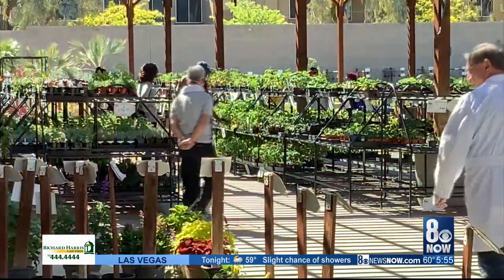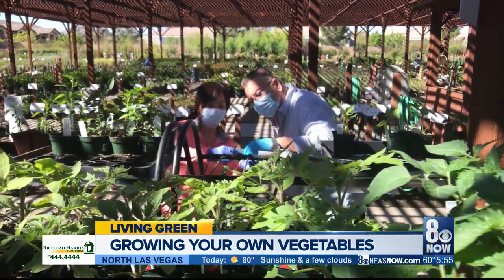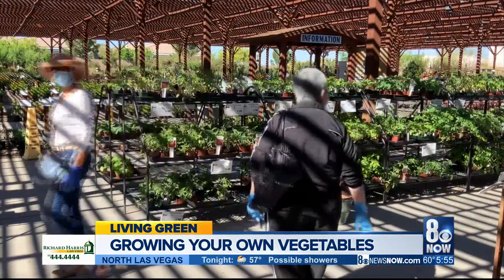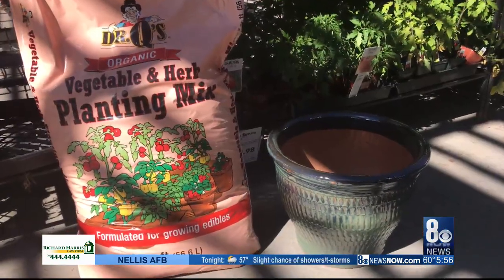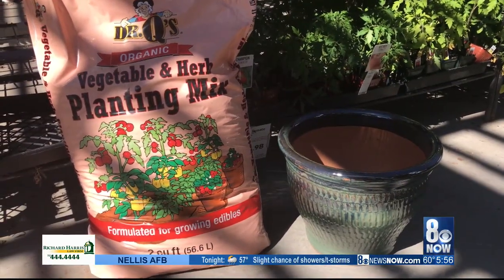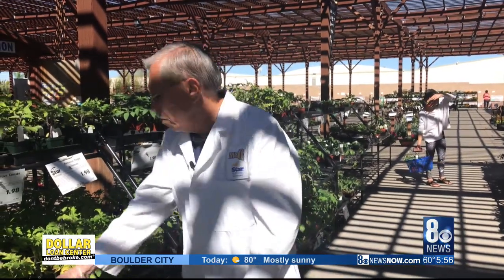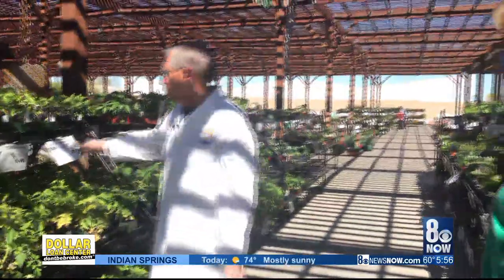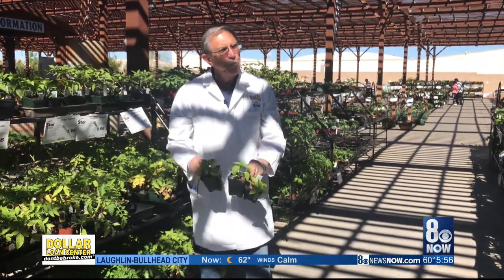Living Green: Choosing planter pots for veggies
If you really have an appetite for gardening right now, but don't have a lot of space to do it - don't worry. There are so many veggies and herbs that can be planted in pots right on your patio or balcony, but they have to be the right size. Dr. Q of Star Nursery shows us the right way to do it to get the best results from your portable garden.